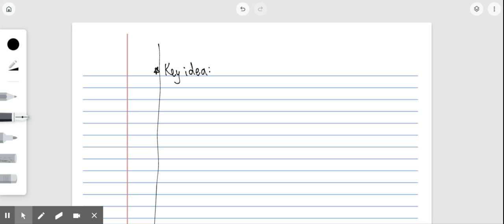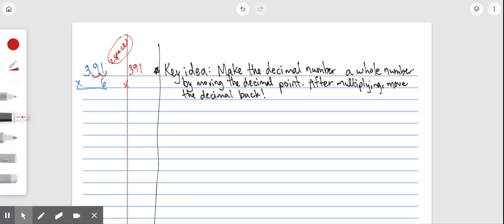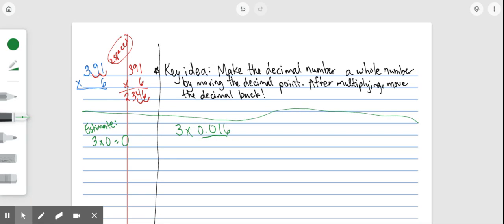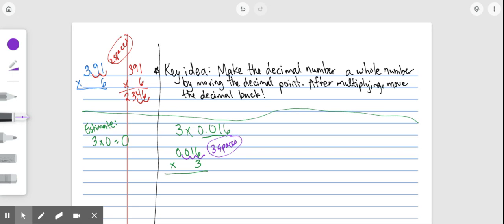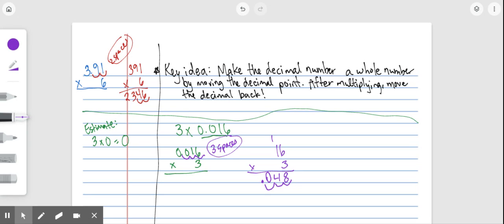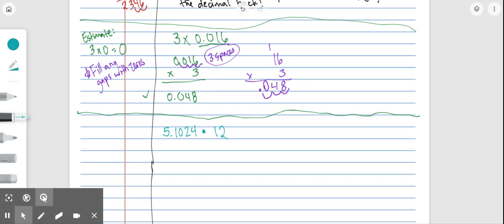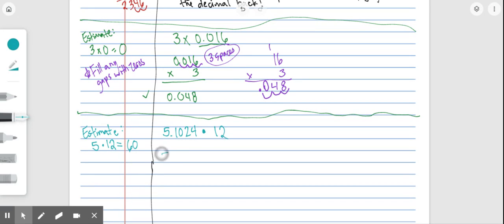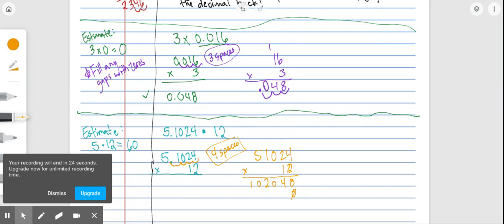Multiply Decimals 2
How can we solve problems involving multiplication of a decimal number and a whole number?